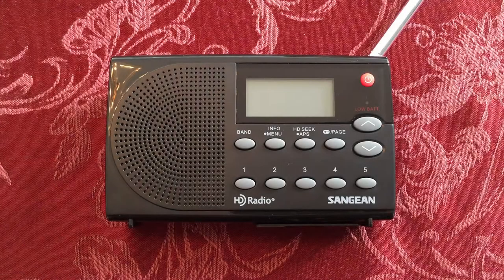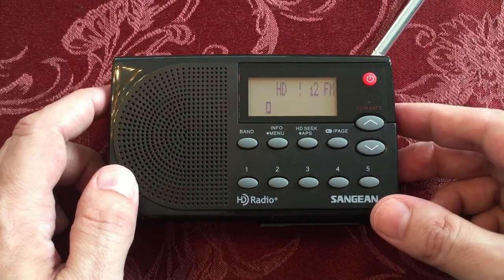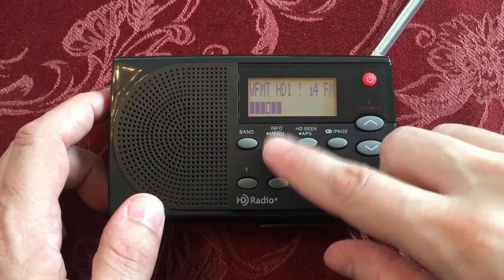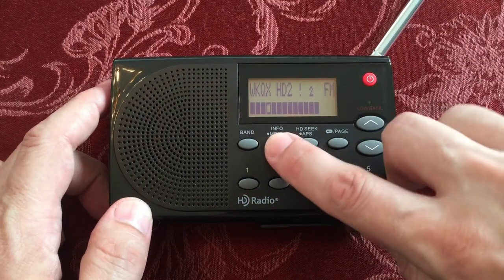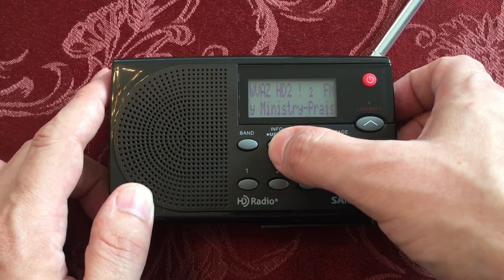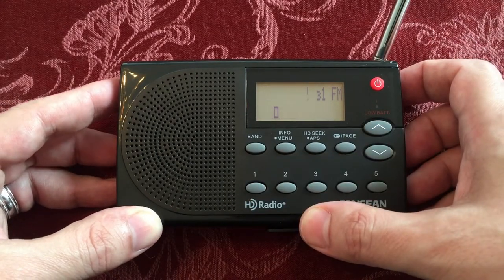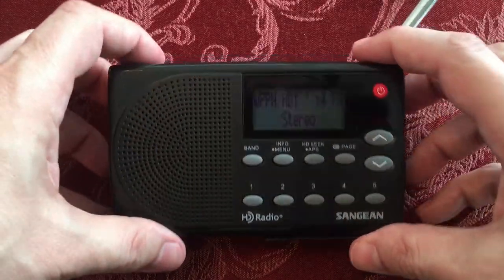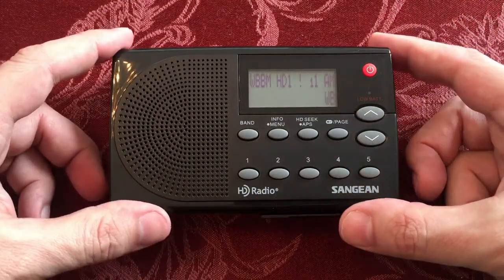Sangean HDR-14 HD Radio FM Band Scan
In this band scan I hooked up a 21' wire to the 25" whip and extended it outside to my patio balcony.  It helped quite a bit.

▶ The Sangean HDR-14 at Amazon USA
▶ The Sangean HDR-14 at Amazon CA

Arnold Alt
MaryAnn A
Rita B